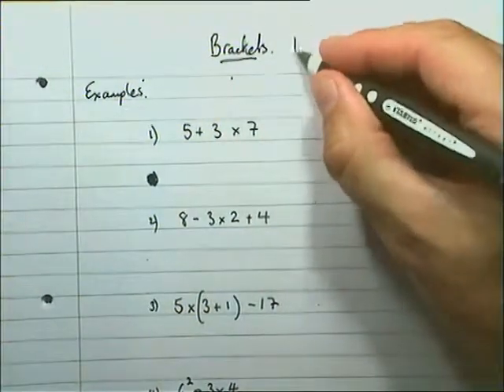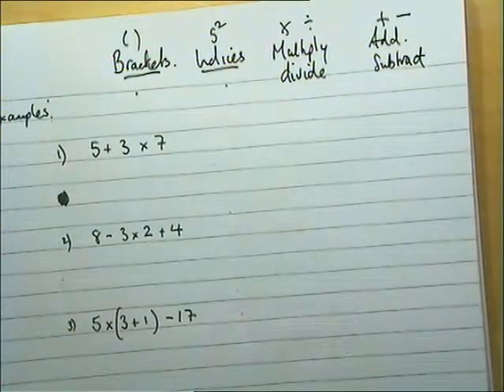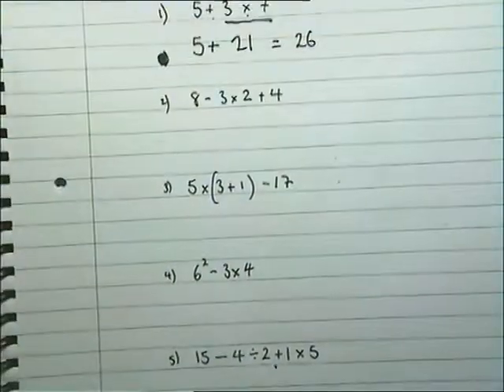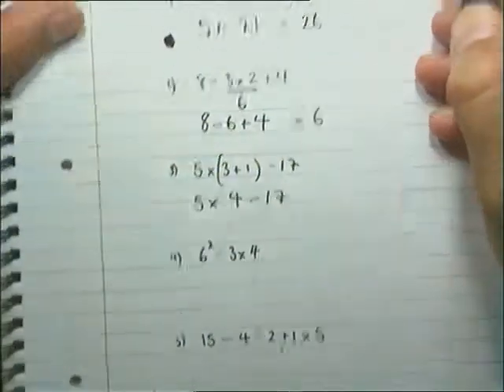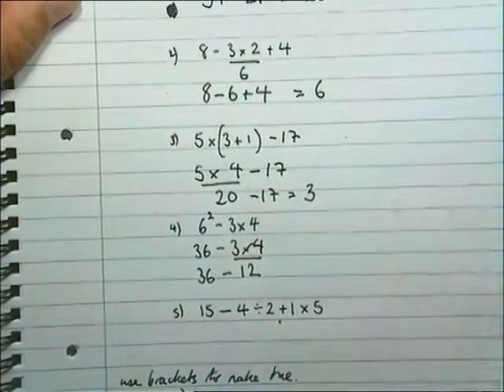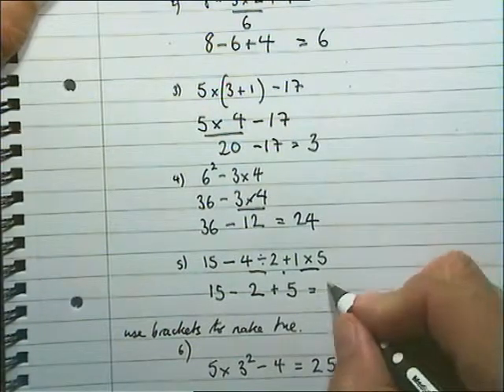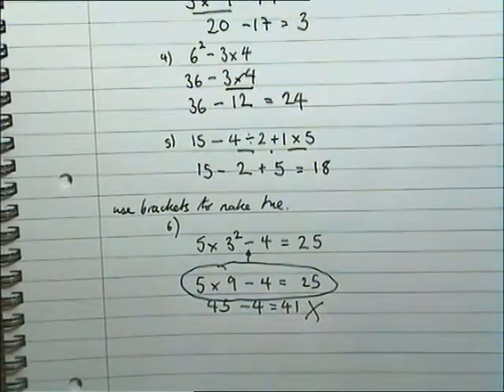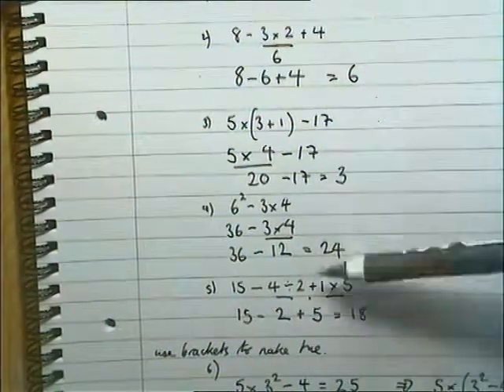How to BIDMAS